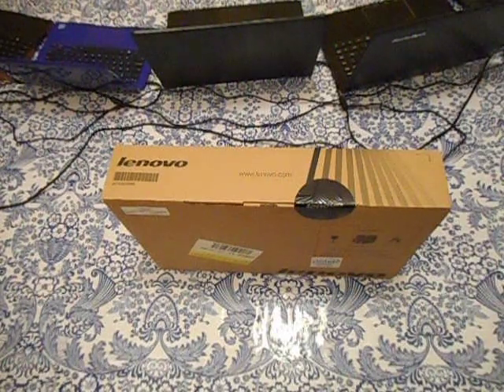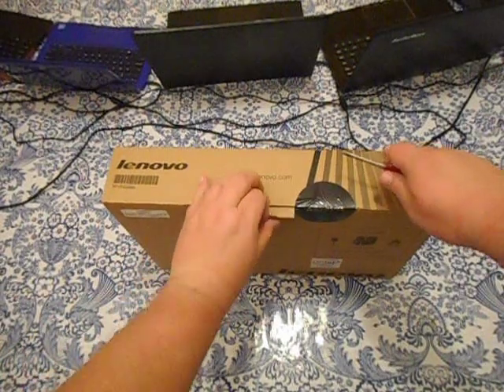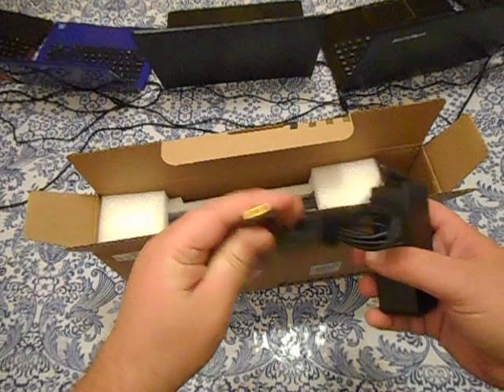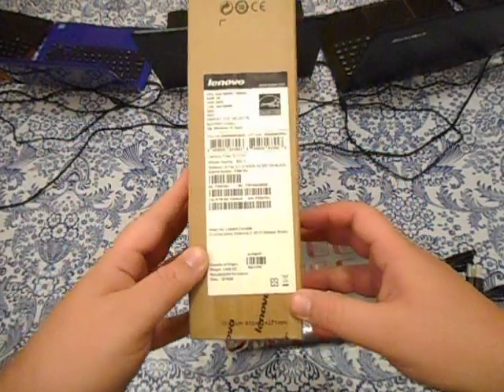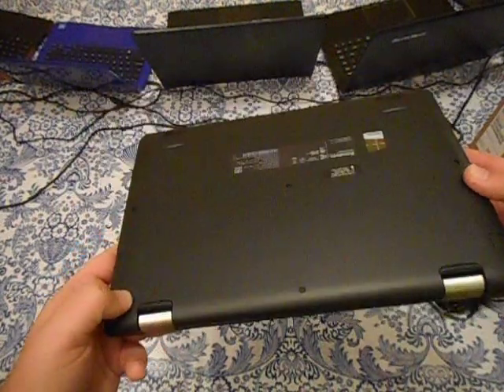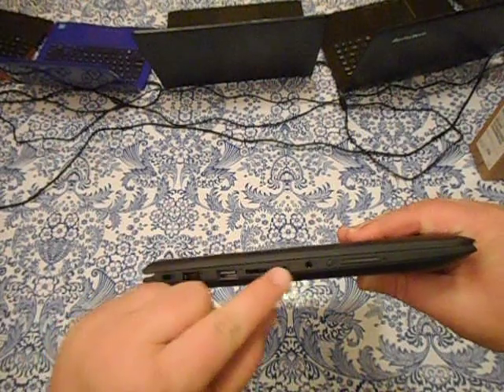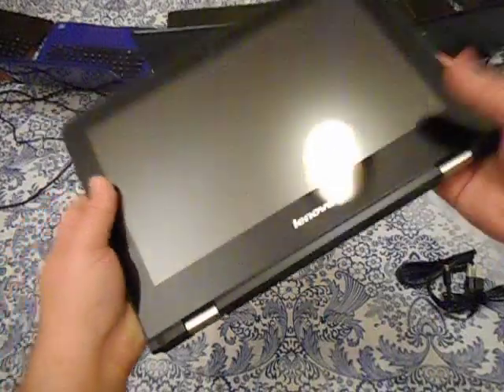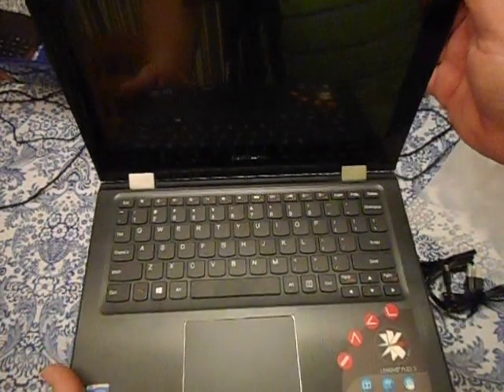Lenovo - Flex 3 2-in-1 11.6 Unboxing